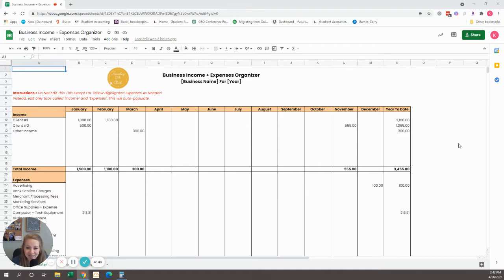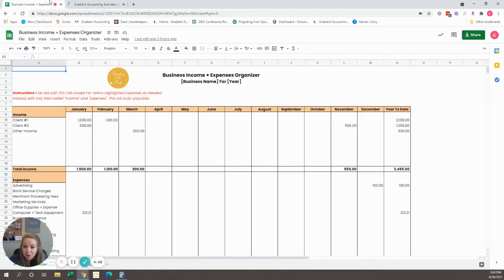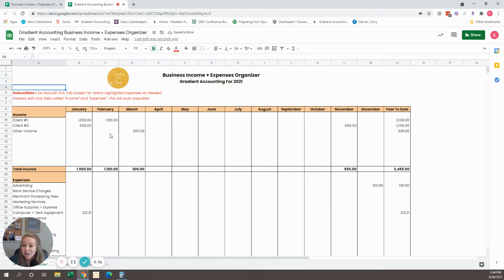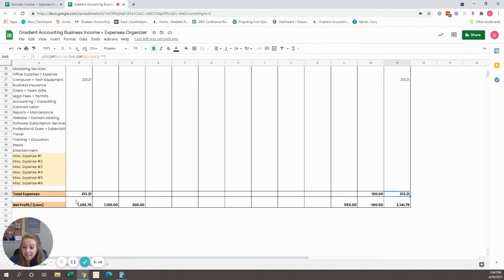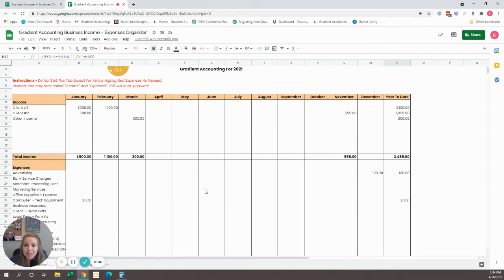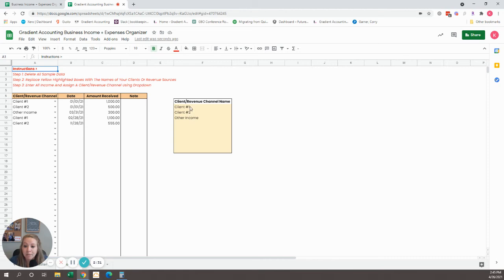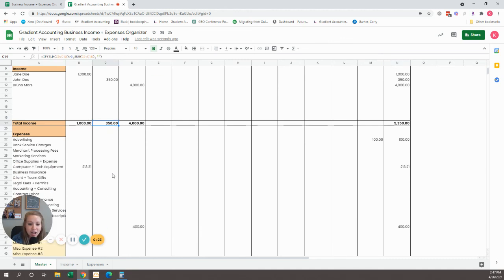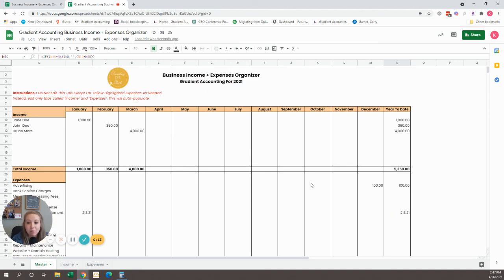Simple + Free Business Income/Expenses Tracker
Download our FREE Business Income + Expenses Organizer

In this 5 minute video, I'll be showing you exactly how to efficiently organize your business's income and expenses. This organizer also works great if you have a side-hustle, teach English online, or have other freelance income.

With this organizer, you'll be prepared to file your taxes and you'll understand what your business's profits actually mean. You'll have a better understanding of business expenses AKA tax deductions. From there, you can proceed confidently and ditch the endless Google searches.